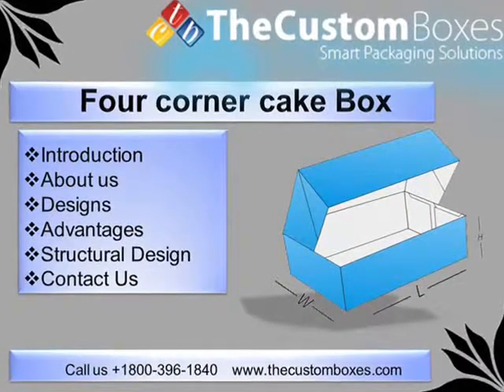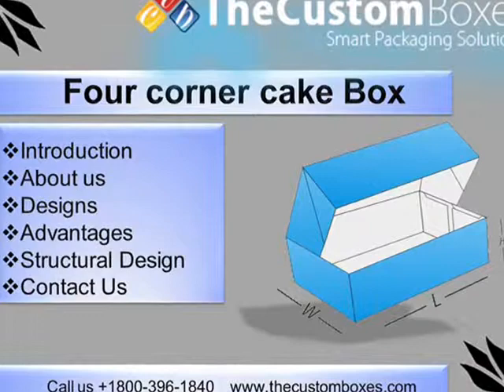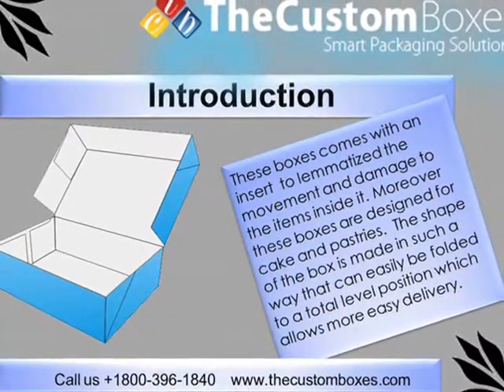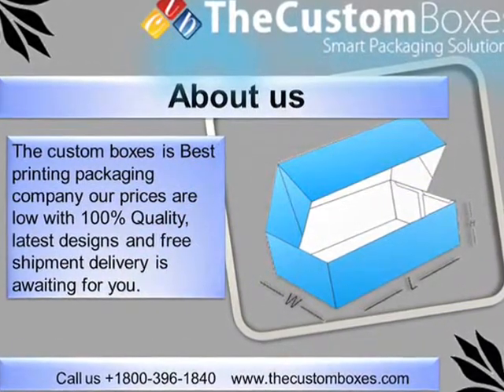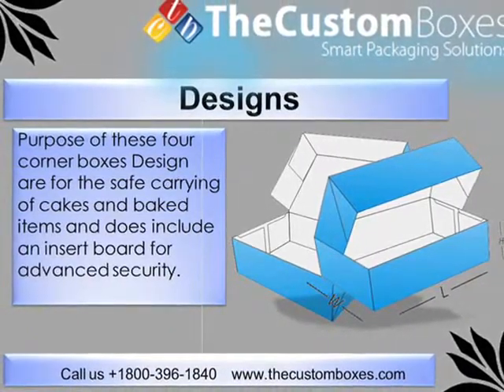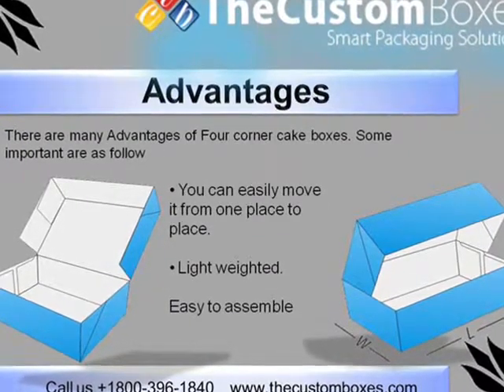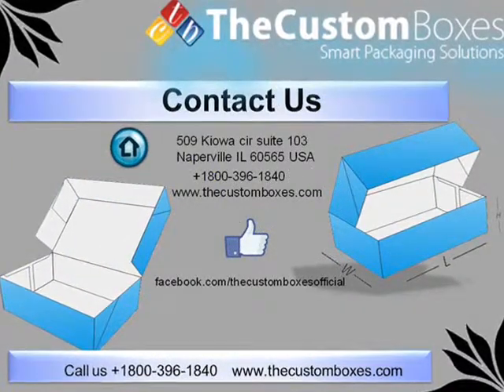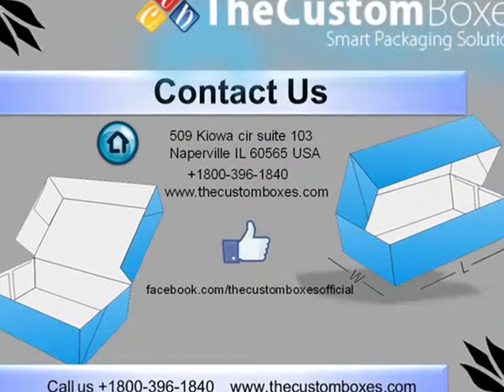Four Corner Cake Boxes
These boxes comes with an place to lemmatized the activity and harm to the products within it. Moreover these boxes are developed for cake and pastries.